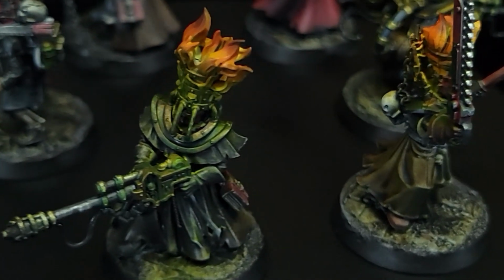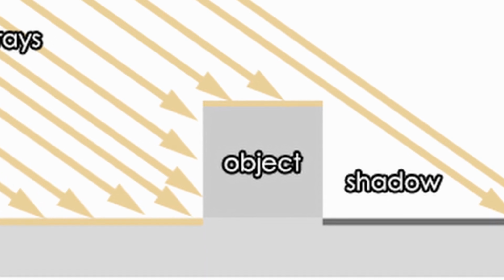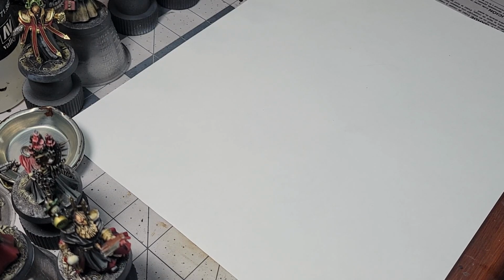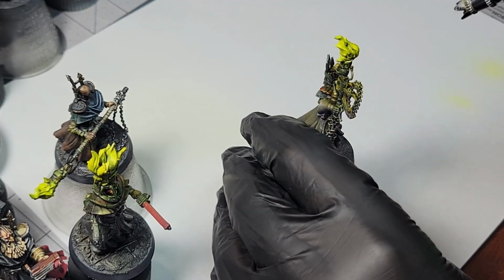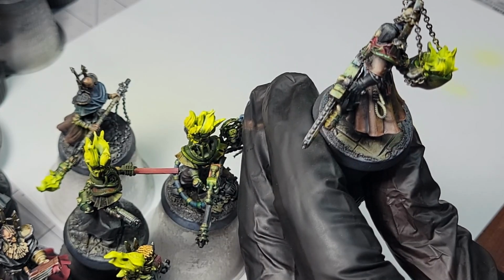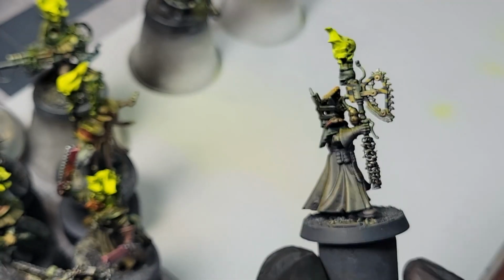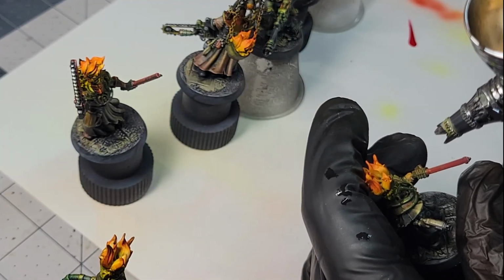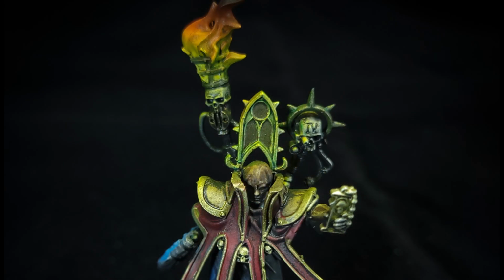How to paint an easy fire glow for miniatures - OSL Tutorial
Here is a quick miniature painting tutorial covering how I did the fire and glow effects on my Novitiates Kill Team.  It also works for things like plasma, magical glow, and other object source lighting (OSL) effects.  To do this on the whole team took less than forty-five minutes.  I used the Pro Acryl Transparent line for this, and was very pleased with the intensity and matte finish.